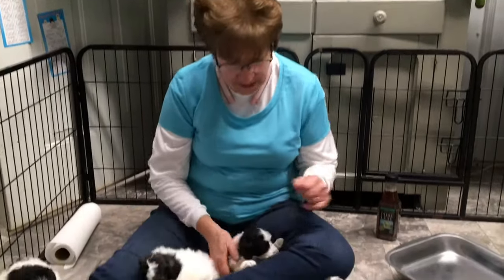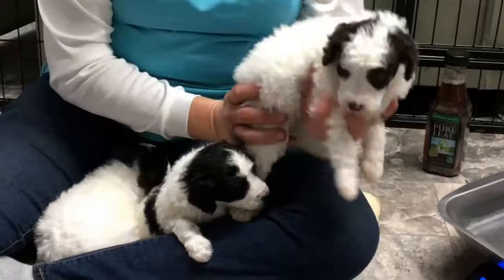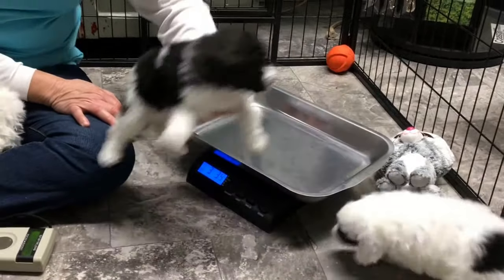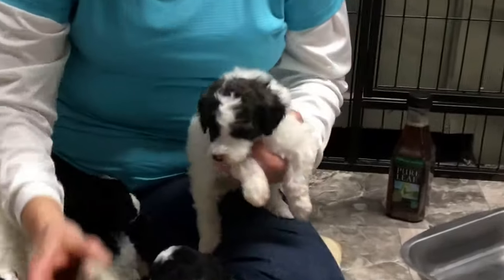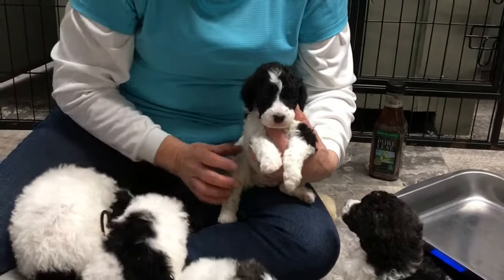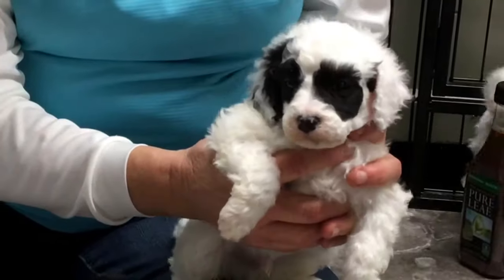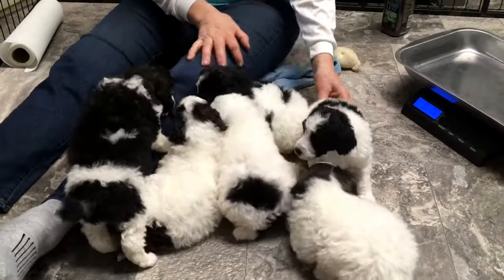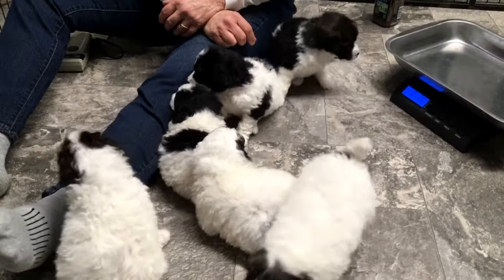Moyan size poodles Liberty's 11-6-17